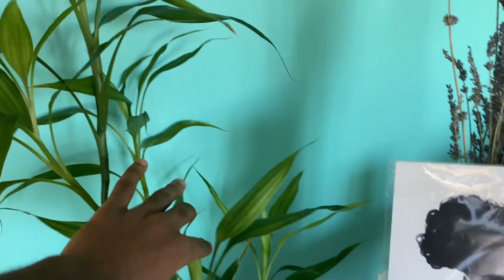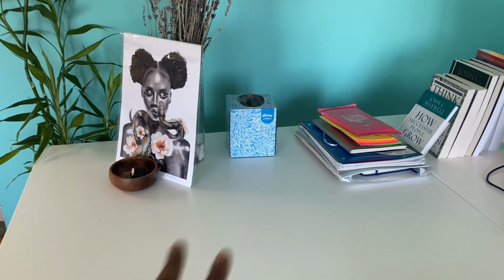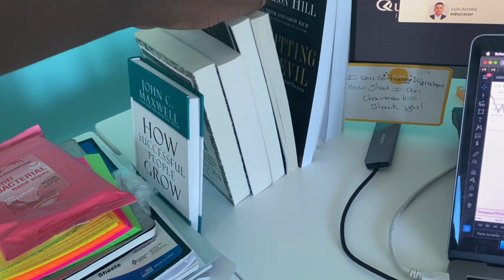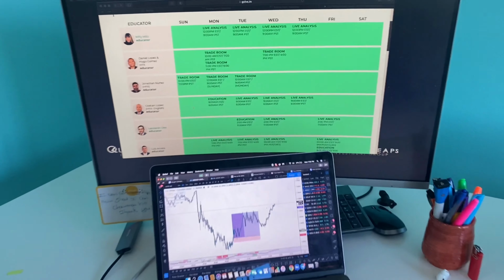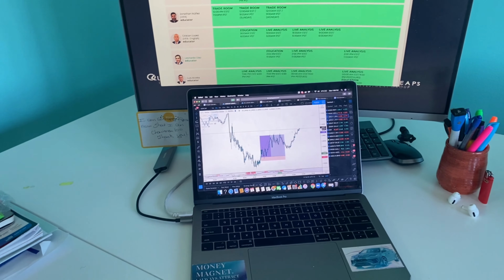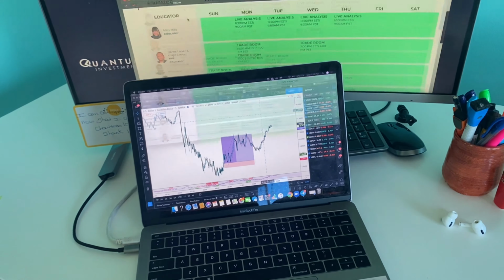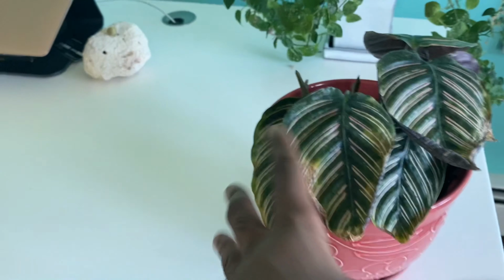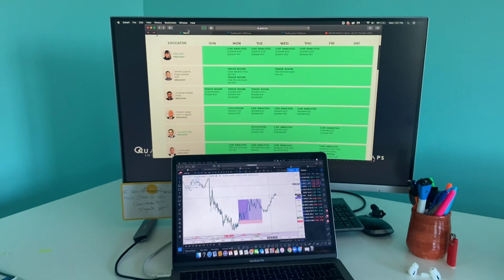Quick office tour